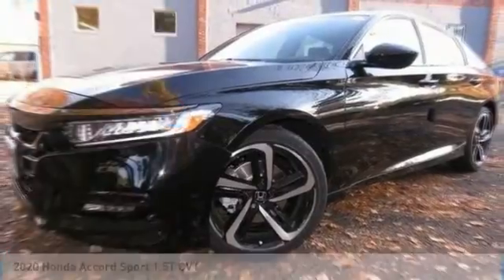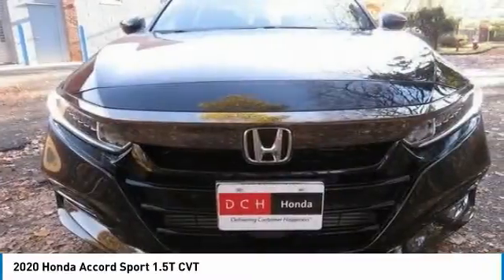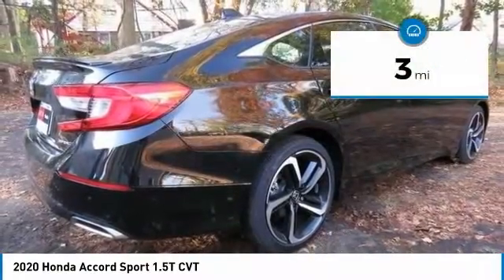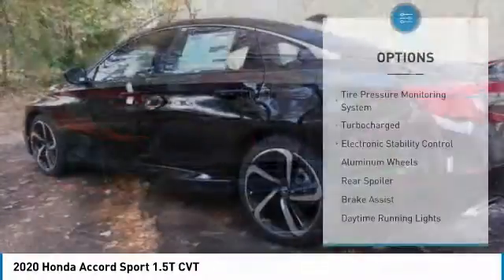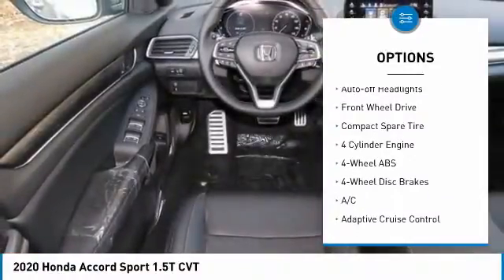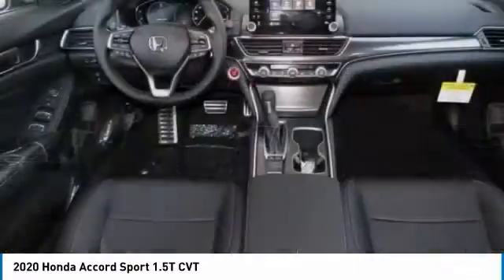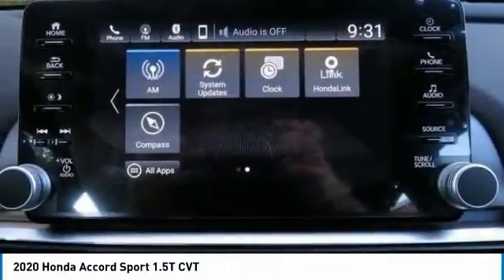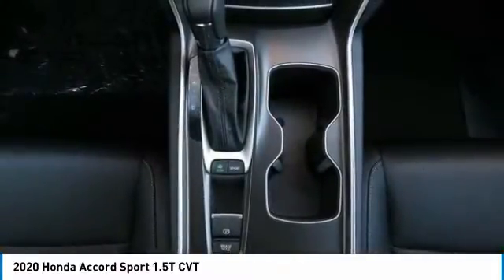2020 Honda Accord Nanuet NY HN201652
2020 Honda Accord Sport 1.5T CVT

Crystal Black Pearl exterior and Black interior, Sport 1.5T trim. FUEL EFFICIENT 35 MPG Hwy/29 MPG City! Back-Up Camera, Alloy Wheels, iPod/MP3 Input, Turbo Charged. Warranty 5 yrs/60k Miles - Drivetrain Warranty; AND MORE! KEY FEATURES INCLUDE: Back-Up Camera, Turbocharged, iPod/MP3 Input. Honda Sport 1.5T with Crystal Black Pearl exterior and Black interior features a 4 Cylinder Engine with 192 HP at 5500 RPM*. Rear Spoiler, MP3 Player, Keyless Entry, Steering Wheel Controls, Child Safety Locks, Electronic Stability Control, Bucket Seats. BUY FROM AN AWARD WINNING DEALER: At DCH Honda of Nanuet, you'll also find a number of used Hondas and Certified Pre-Owned Hondas, plus a variety of used cars from other manufacturers too. Though we primarily serve the residents of Rockland County, New York, we're just a short drive from neighboring Westchester and Orange County New York and Bergen County, New Jersey. Horsepower calculations based on trim engine configuration. Fuel economy calculations based on original manufacturer data for trim engine configuration. Please confirm the accuracy of the included equipment by calling us prior to purchase.